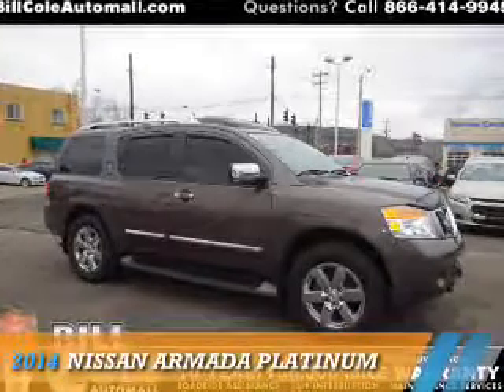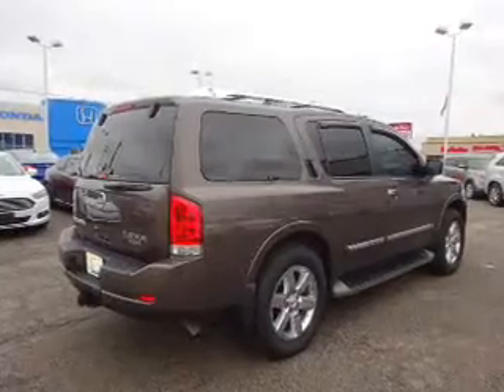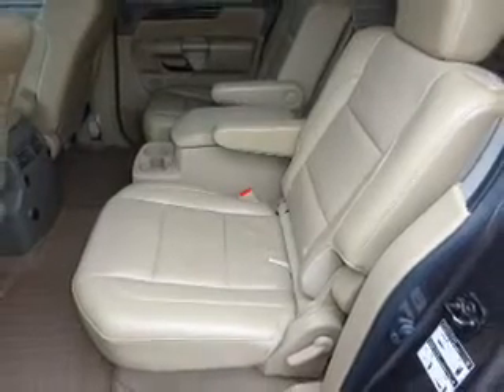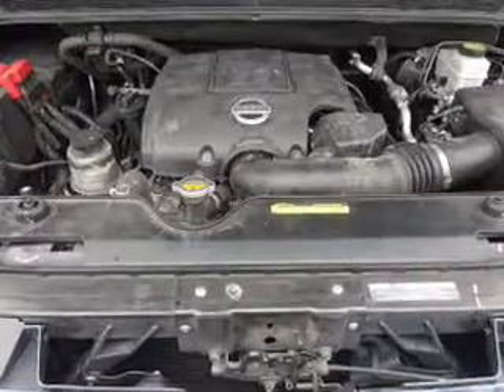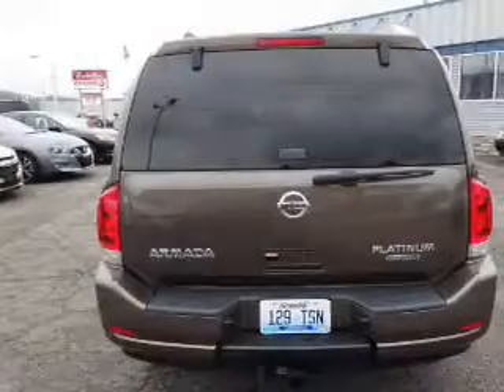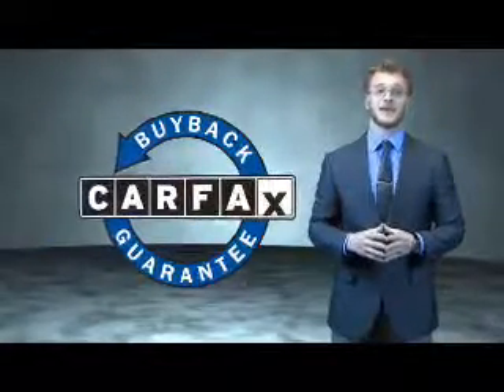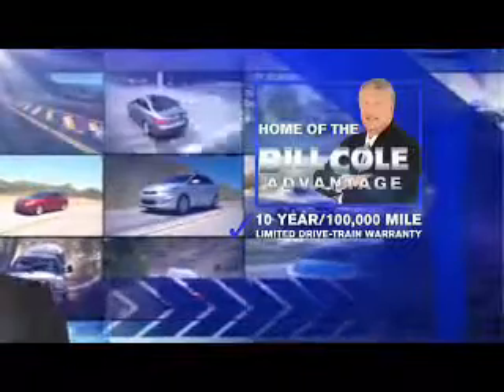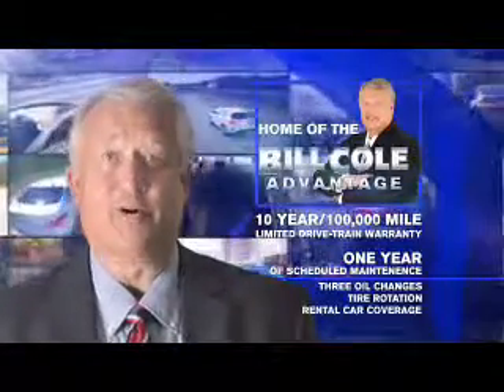2014 Nissan Armada BC1278A - Ashland KY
Year: 2014
Make: Nissan
Model: Armada
Trim: Platinum
Engine: 5.6 liter 8 Cylindercylinder 4WD
Transmission: 5-Speed Automatic
Color:
Mileage: 43339
Address:
VIN:5N1BA0NEXEN610990